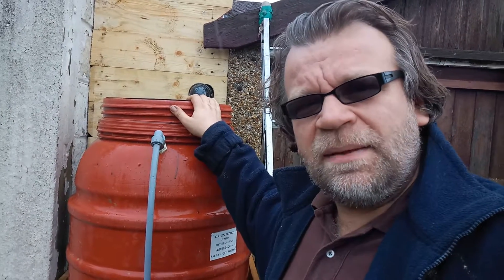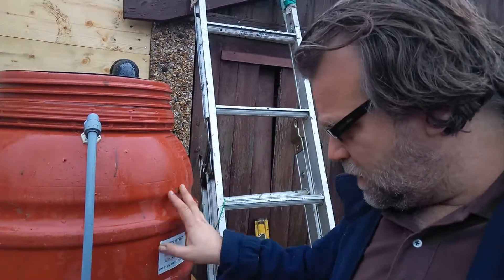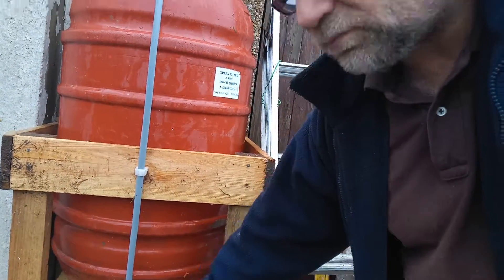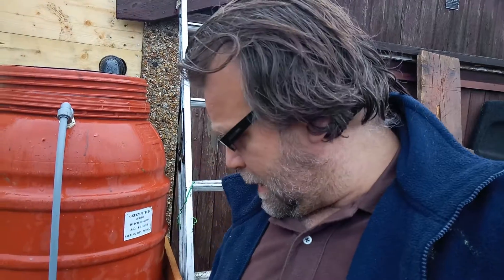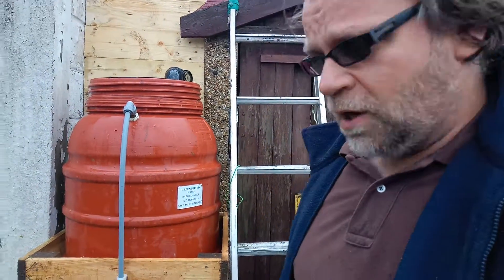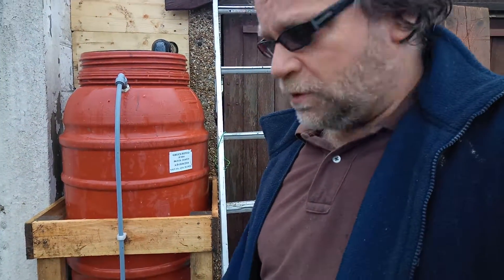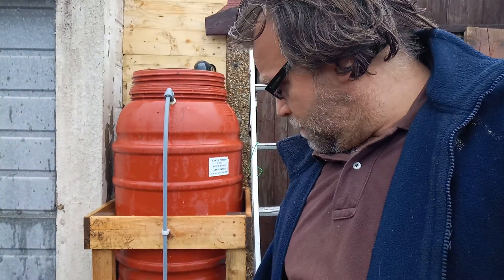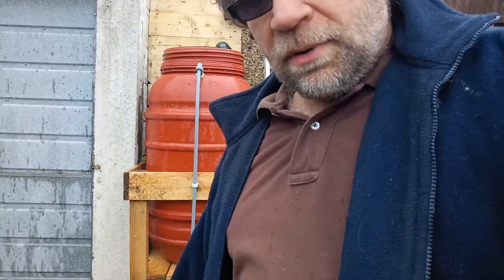Capturing Rain Water - Save thousands of litres of mains water